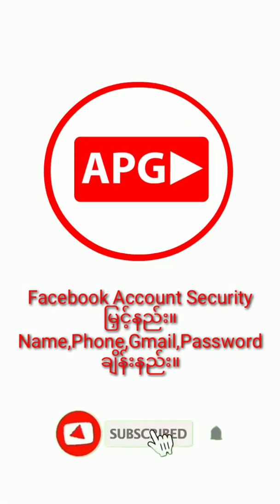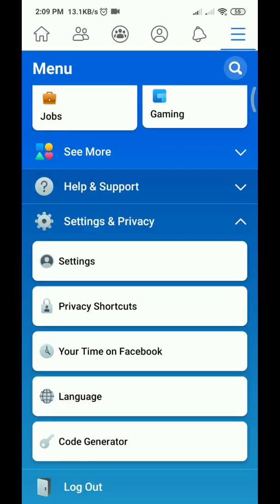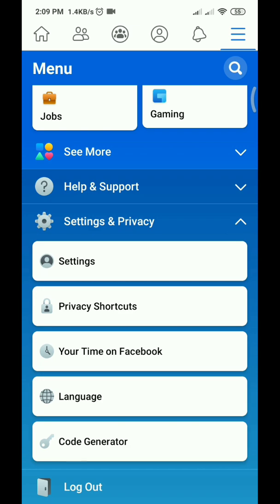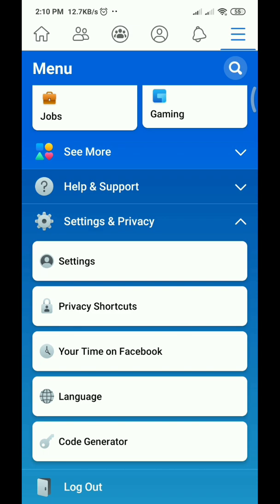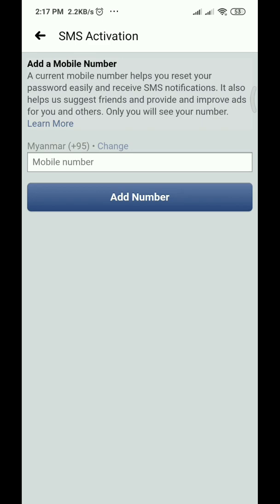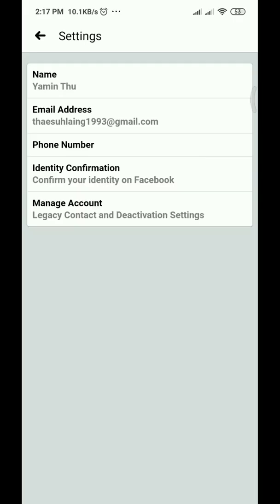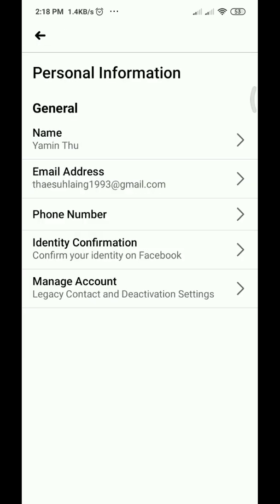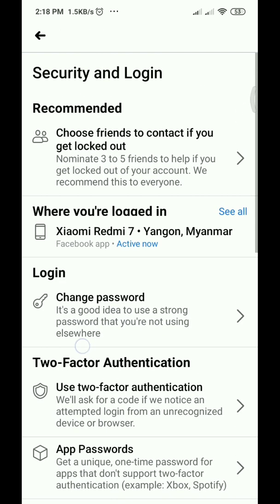Facebook Account Security မြှင့်နည်း။ Name,Phone,Gmail,Password ချိန်းနည်း။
Facebook Account Security
မြှင့်နည်း။
Name,Phone,Gmail,Password ချိန်းနည်း။